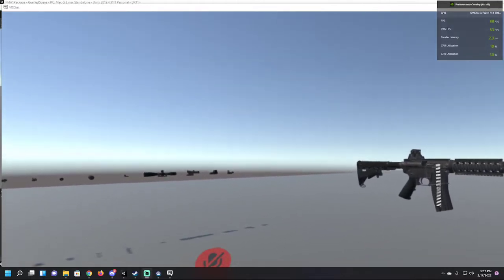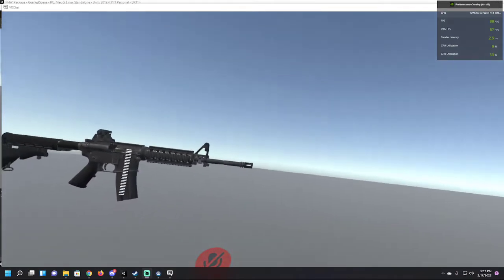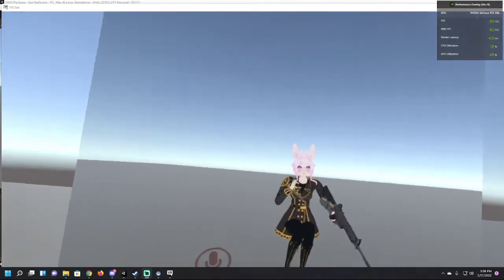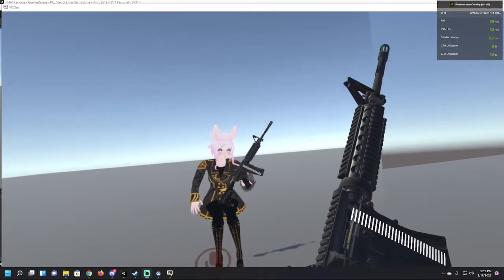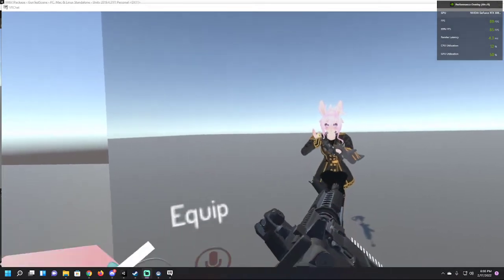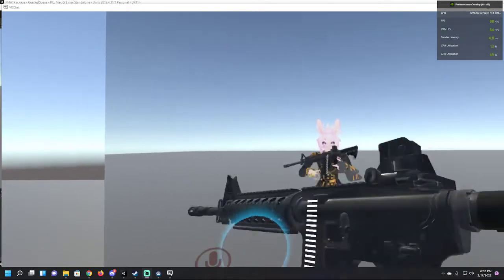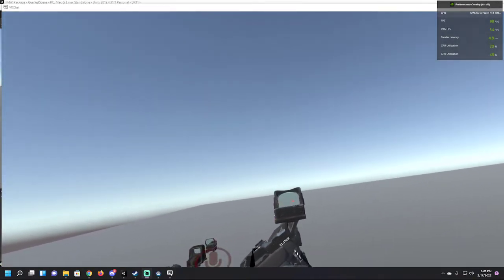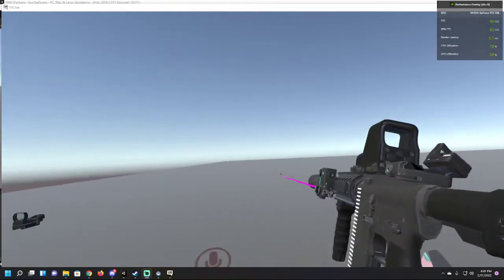(VRChat) M4A1 ver2 Udon package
To use the package please follow these step carefully
1/ Import the lastest VRChat SDK3
2/ Import latest UdonSharp from Merlin
You need it in order for the scope zoom to work
4/ Setup VRChat Matrix layer
5/ Import my package.
6/ Follow the 2 picture include in the Zip file to set up extra layer for detection. If you don't do that, interact with the gun is impossible
7/ Inside Unity, select GenTestScene and you can play around with the gun and the world

Feel free to add anything you like or change my code, it's always free for better idea
You will have to do combat logic on your own.
To reload, press Jump Button (A) for Index on the right controller. The other controller use VRChat Menu button on the right controller
To switch fire mode, press Mute Button (A) for Index on the left controller. The other controller use VRChat Menu button on the left controller
To interact with the gun slide, use other controller/hand put it on the location of the slide, press and hold the Index Trigger and pull the slide back

Question?
I'm a very busy person so please be straight forward.

Future plans: Adding more physic into reload logic, dynamical second grab and Recoil solution